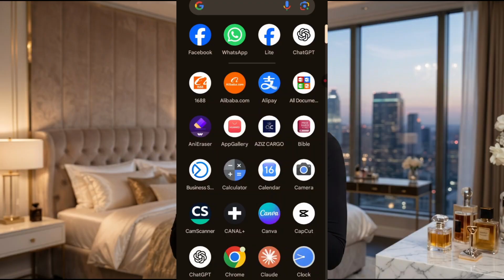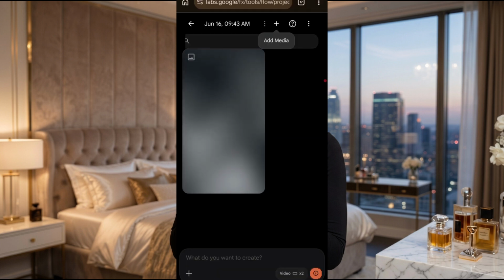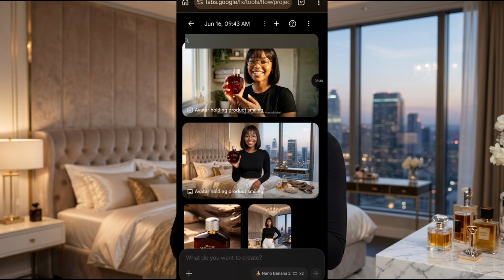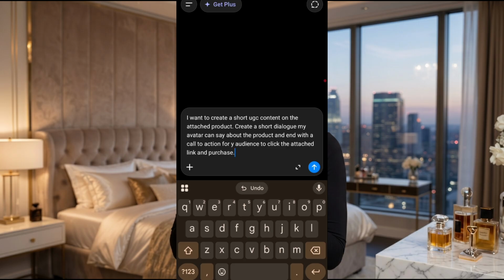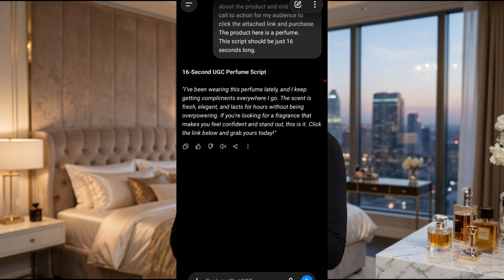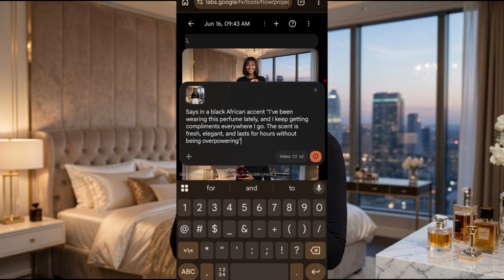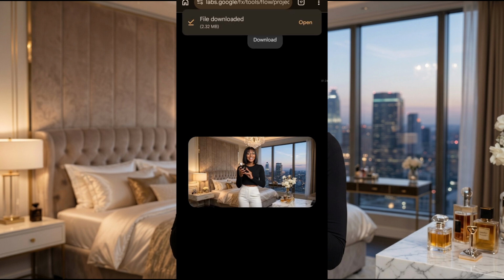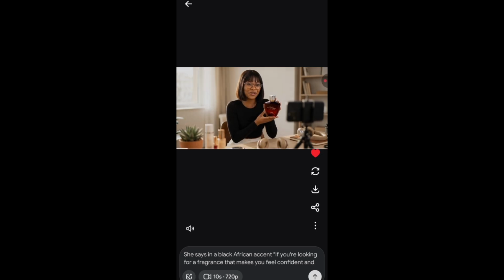How To Create AI influencers ( Make Money Online)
Want to create AI influencers and make money with faceless content? In this video, I’ll show you step-by-step how to build AI influencers, create viral content, and turn it into a profitable YouTube or social media channel.

Image prompt:
Create a realistic brown-skin AI influencer, luxury lifestyle style, glowing smooth skin, beautiful confident face, sleek black bob haircut with bangs, thin-rimmed glasses, looking at camera. She is holding up a luxury dark-glass perfume bottle labeled 'OUD OF DUBAI' toward the camera. Fitted long-sleeve black crop top and high-waisted white trousers. She is standing in a luxury high-rise bedroom with a plush tufted bed, a crystal chandelier, a marble vanity table, and a large window showcasing a city skyline at dusk, soft cinematic lighting, confident pose, high-fashion editorial look, ultra-realistic, 4K, sharp details, Instagram influencer aesthetic, rich luxury vibe, premium beauty campaign style.
This method is perfect if you want to stay anonymous while still building a powerful brand online.